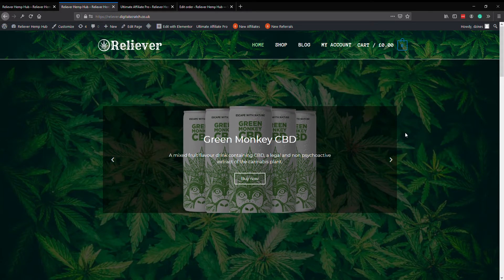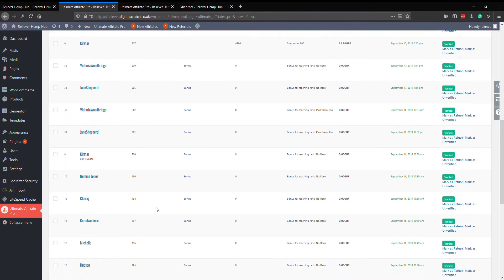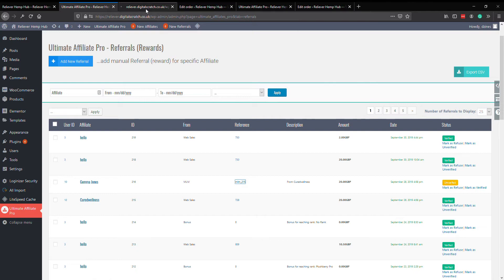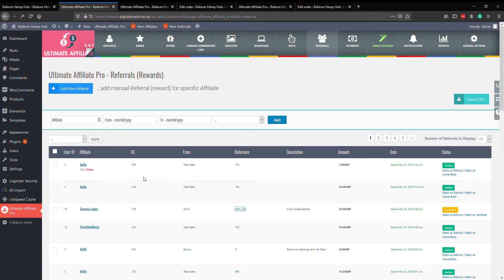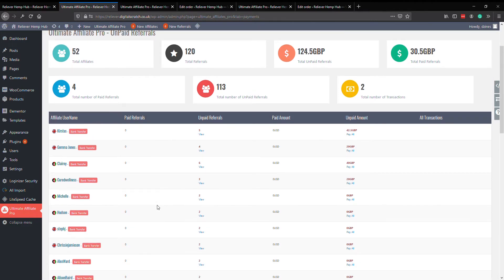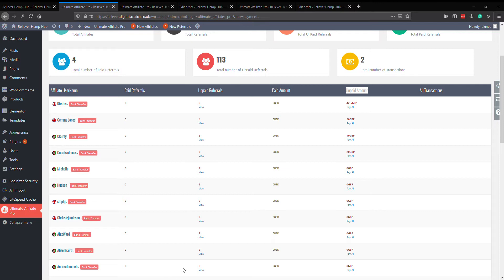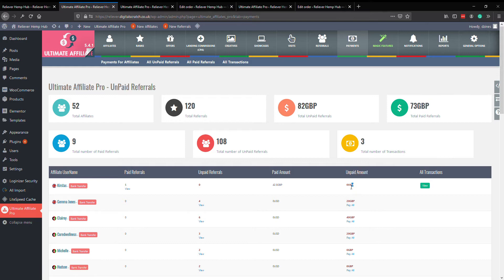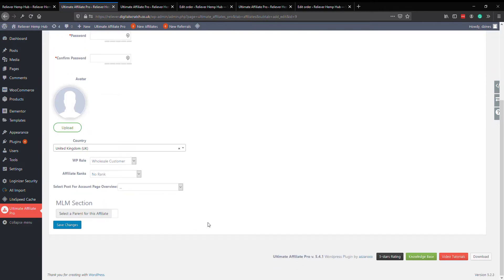Wordpress Ultimate Affiliate Pro - Updating Ranks / Verifying Figures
To manage your referals and update ranks please login to your admin panel:

On the left-hand menu select ULTIMATE AFFILIATE PRO

1st we need to check all the Affiliate sales are correct, to do this go to:

Click on Ultimate Affiliate Pro, then from the top menu select 'referrals', from here you can see all team activity displayed in a table. Each activity or sale has its own entry. It tells us who the affiliate or partner is, what activity generated the sale, the amount and the date. The status is important and you need to manage this, check each referral and f you are happy for it to go to the team member and count towards rank and bonus click on mark as verified if it's not to be used click 'mark as refused'.

Next to see who is due to be moved up a rank click on 'payments' from the top bar, here you will see a list of all partners. The 2 columns we are interested in are 'Paid Amount' - this is life time sales which have been used for bonus and rank, and Unpaid Amount - this is the sales that have not yet been counted towards bonus or rank. You will see in this column very easily who needs to be moved up on rank and who has earnt a bonus.

If there is anybody to be moved up, you will simply click on 'Pay All' to move this amount to the Total column, you will then go to the 'Affilates' tab, look up the user you wish to chnage rank of, click edit, select their new rank from the drop down and click save.

Any question please ask. Let me know when you plan on doing this and I can do it with you the 1st few times until you get used to it.